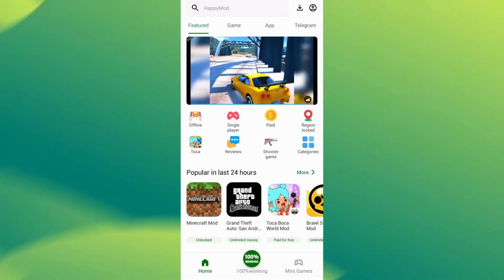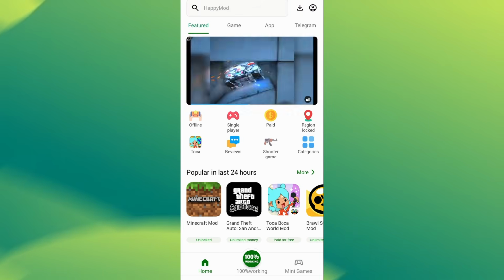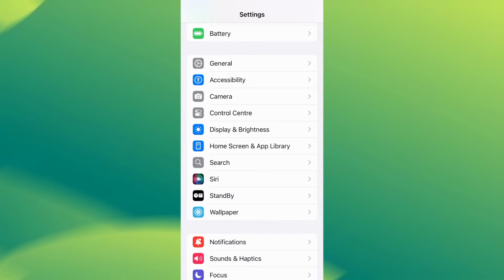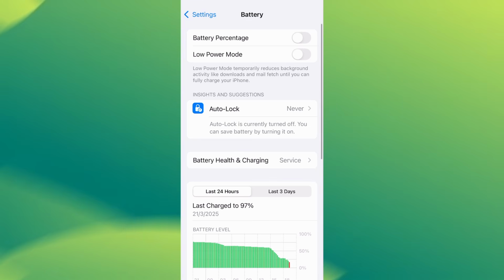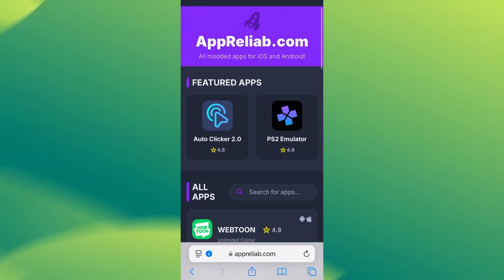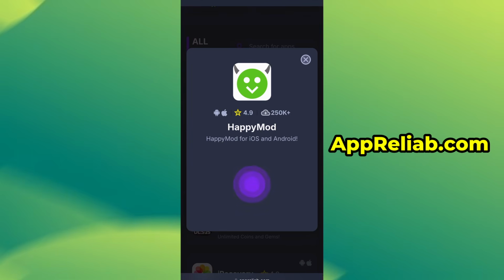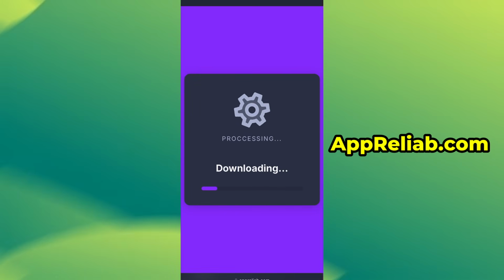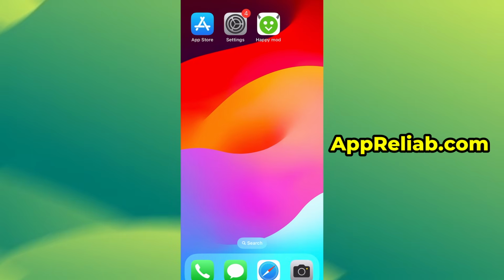How to Download HappyMod on iOS ✅ HappyMod on iOS iPhone (2026 Tutorial)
Step-by-step guide showing how to install HappyMod on iPhone and access modded apps!